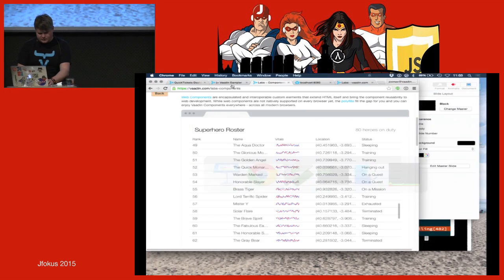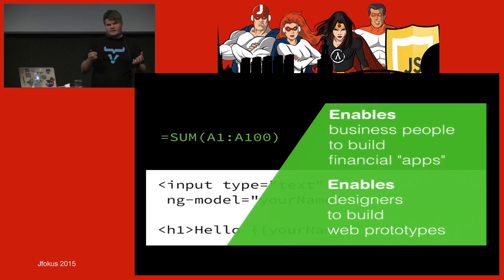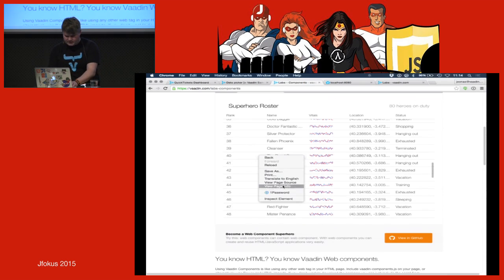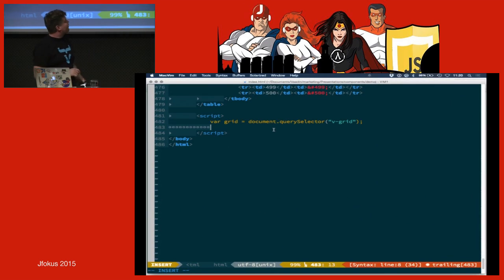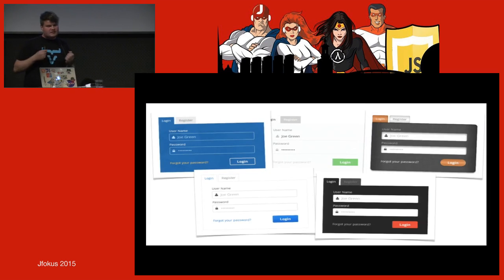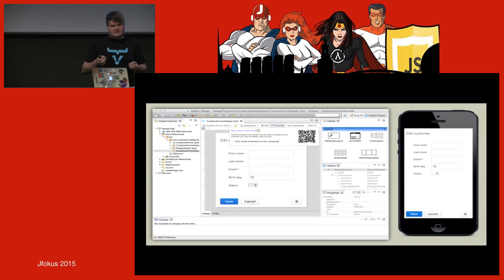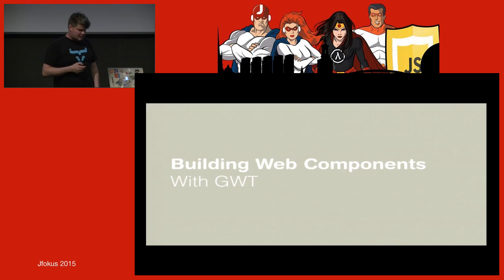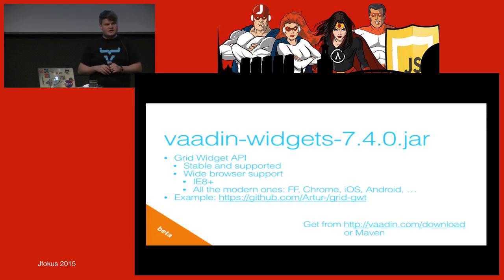Vaadin X and Web Components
he upcoming web components standard promises encapsulation and isolation between web UI components so that they can be reused. The standard is built on shadow DOM, customer HTML elements, HTML import and CSS sandboxing. While each of these is interesting by its own right, the combination of these tools has a potential to simplify web platform and empower developers building larger applications. The value proposition is really close to that of component based frameworks like Vaadin: Make building good quality user interfaces easy with a powerful encapsulation. Let me present you Vaadin X - a new research project that answers what Vaadin has to do with web components. Is Polymer related? How GWT fits in? Which is the right way to go - Java or JavaScript for the user interface layer?

Author:
Joonas Lehtinen
Joonas Lehtinen is one of the core developers of Vaadin, a Java-based framework for building business-oriented Rich Internet Applications (RIAs). Joonas has been developing applications for the web since 1995 with a strong focus on Ajax and Java. He is the founder and CEO of Vaadin Ltd.